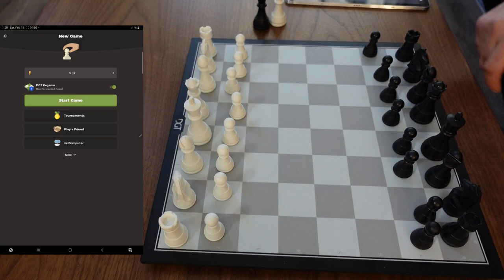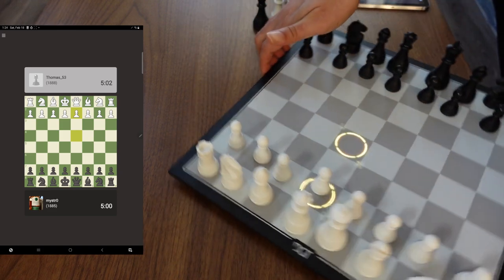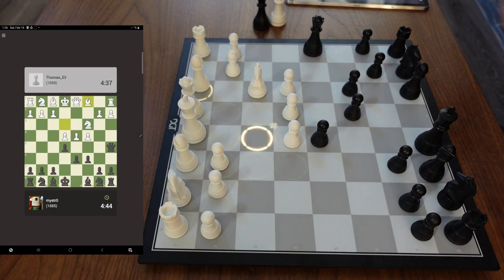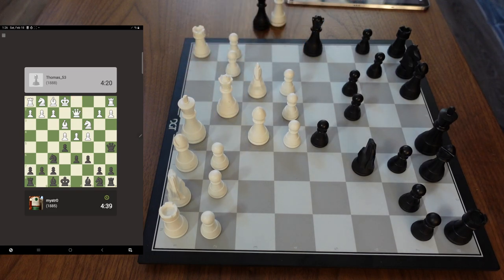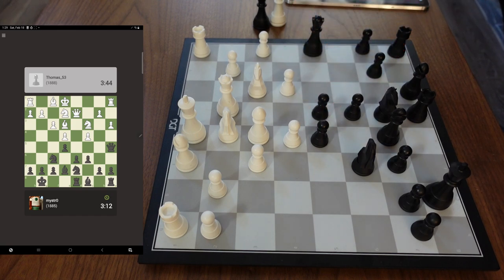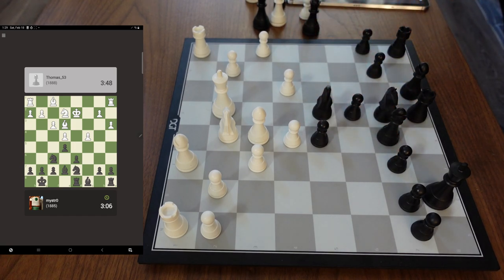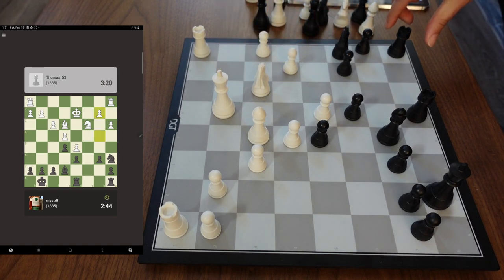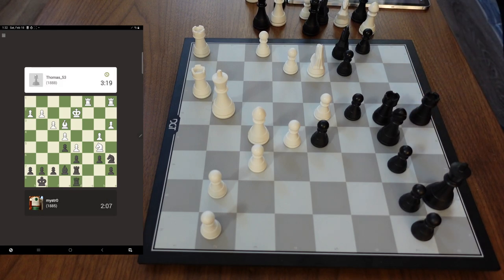DGT Pegasus - Online game with Chesscom app - Pirc: Czech Variation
Amazon storefront:

Rooking Ending Book:

World Chess Championship Chess set academy edition:

Millennium King Performance:

DGT Centaur: